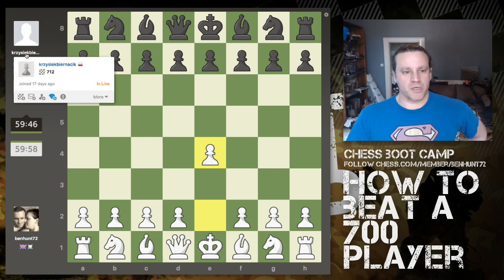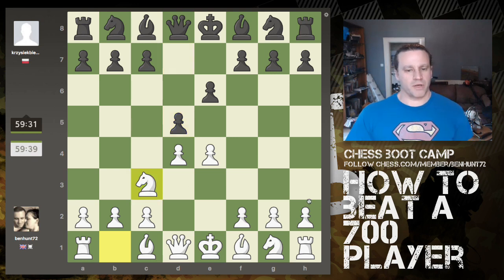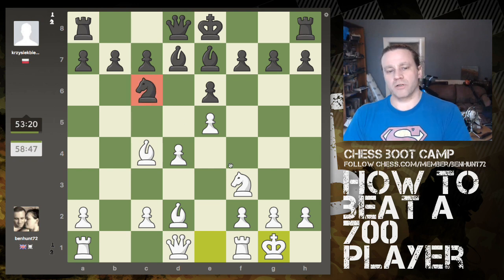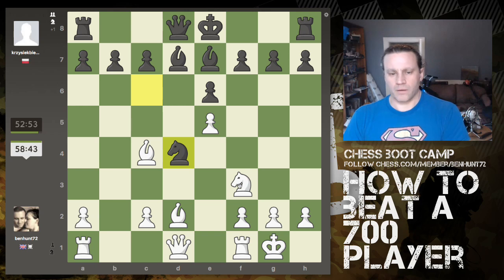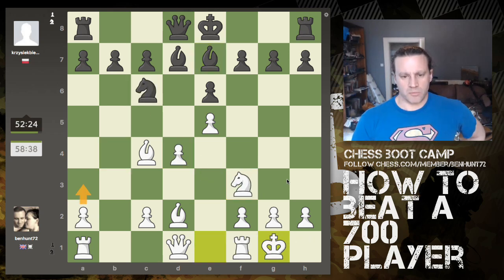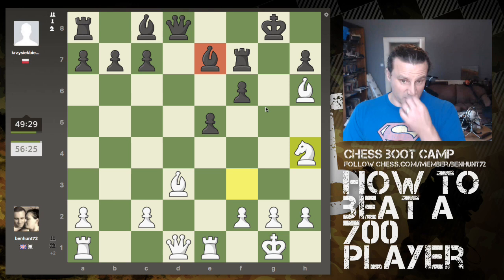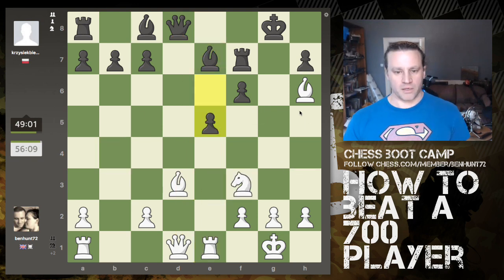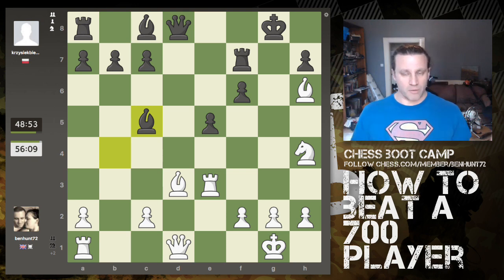How to Beat a 700 Player (White against French Defence)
A 60-minute live rapid game against a player rated 700-800, looking out for the most typical errors players at that rating will make.